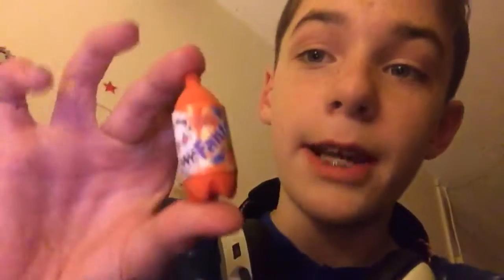I landed a rubber/ eraser shaped like a bottle